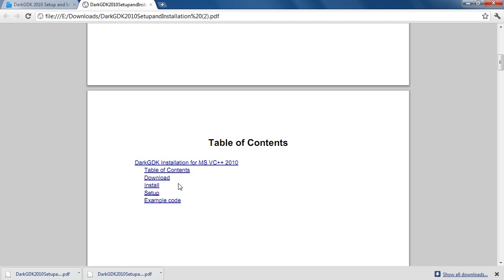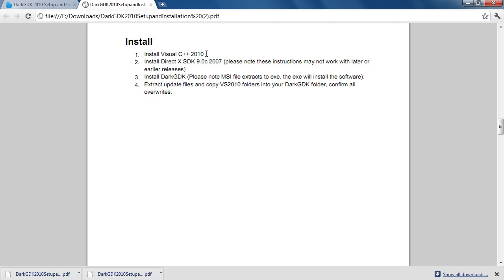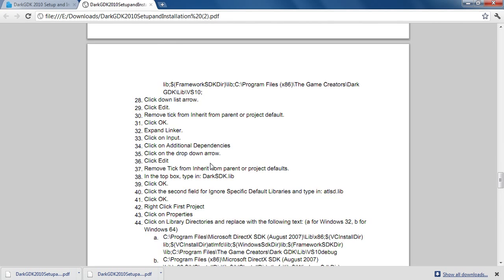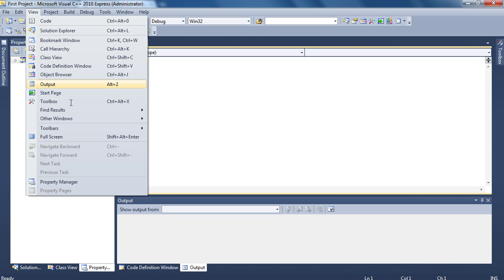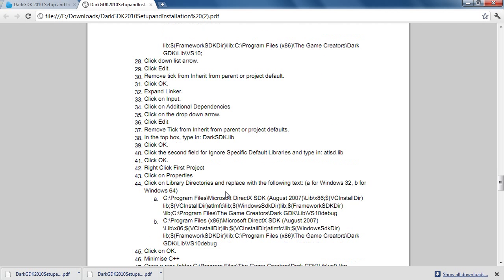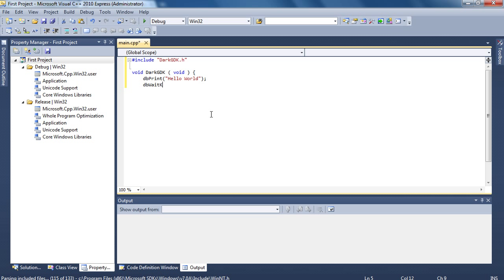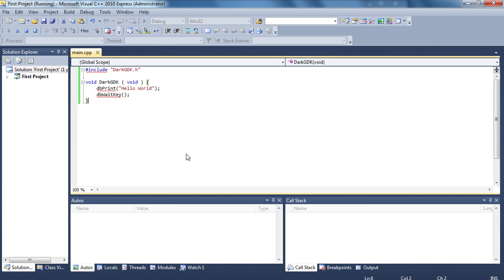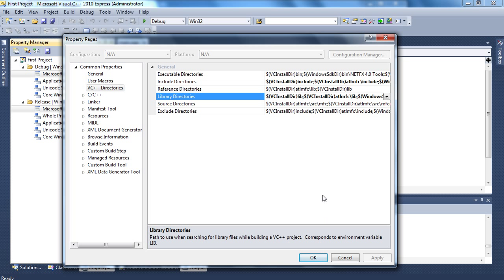DarkGDK with Microsoft Visual C++ 2010 Setup tutorial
In this tutorial, I will demonstrate how to setup Microsoft Visual C++ 2010 with DarkGDK.

Dependencies:

Click on Include Directories.

(Win32)
$(VCInstallDir)include;$(VCInstallDir)atlmfc\include;$(WindowsSdkDir)include;$(FrameworkSDKDir)\include;C:\Program Files\The Game Creators\Dark GDK\Include;C:\Program Files\Microsoft DirectX SDK (August 2007)\Include;

(Win64)
$(VCInstallDir)include;$(VCInstallDir)atlmfc\include;$(WindowsSdkDir)include;$(FrameworkSDKDir)\include;C:\Program Files (x86)\The Game Creators\Dark GDK\Include;C:\Program Files (x86)\Microsoft DirectX SDK (August 2007)\Include;

Library directories:
(Win32)
$(VCInstallDir)lib;$(VCInstallDir)atlmfc\lib;$(WindowsSdkDir)lib;$(FrameworkSDKDir)\lib;C:\Program Files\The Game Creators\Dark GDK\Lib\VS10;

(Win64)
$(VCInstallDir)lib;$(VCInstallDir)atlmfc\lib;$(WindowsSdkDir)lib;$(FrameworkSDKDir)\lib;C:\Program Files (x86)\The Game Creators\Dark GDK\Lib\VS10;

Second Library Directores (Not under Microsoft.Cpp.Win32.user)

(Win32)
C:\Program Files\Microsoft DirectX SDK (August 2007)\Lib\x86;$(VCInstallDir)lib;$(VCInstallDir)atlmfc\lib;$(WindowsSdkDir)lib;$(FrameworkSDKDir)\lib;C:\Program Files\The Game Creators\Dark GDK\Lib\VS10debug

(Win64)
C:\Program Files (x86)\Microsoft DirectX SDK (August 2007)\Lib\x86;$(VCInstallDir)lib;$(VCInstallDir)atlmfc\lib;$(WindowsSdkDir)lib;$(FrameworkSDKDir)\lib;C:\Program Files (x86)\The Game Creators\Dark GDK\Lib\VS10debug

Website for PDF:
- Just click on the pendrive!